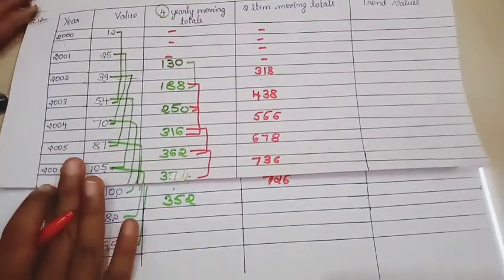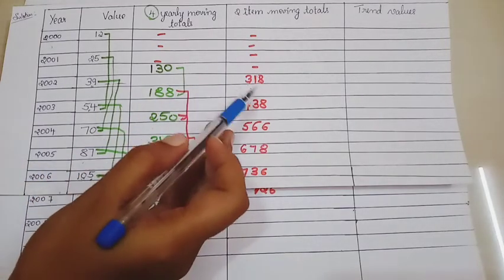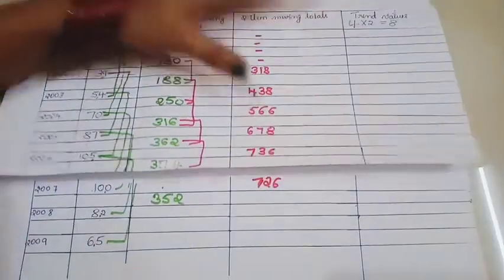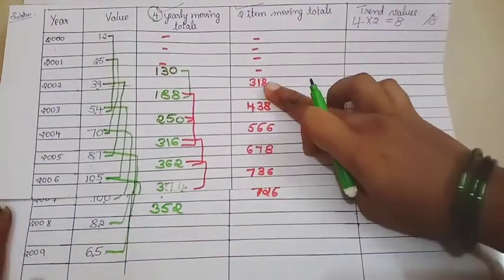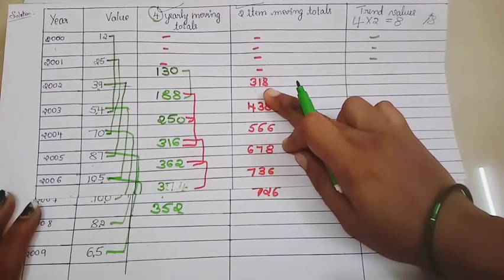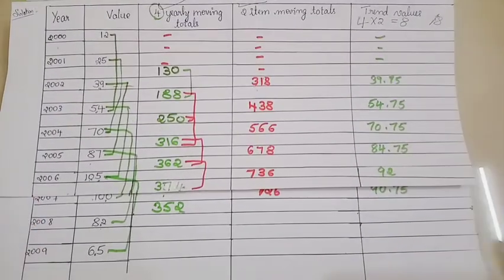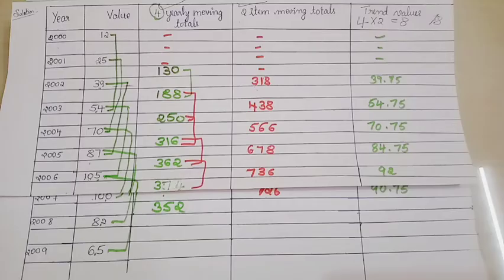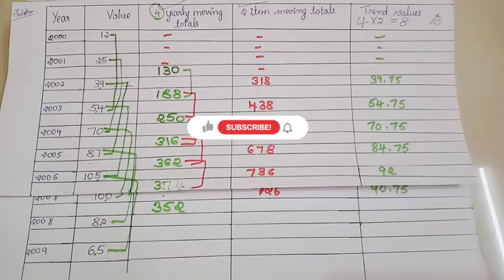Time series/ 4 yearly moving averages